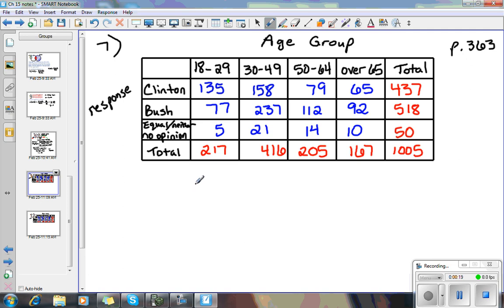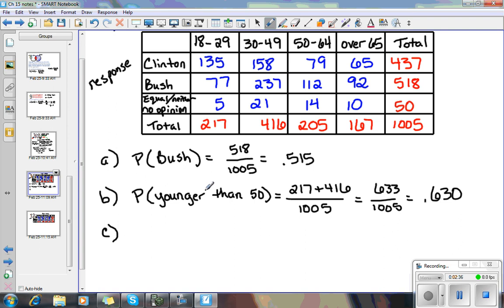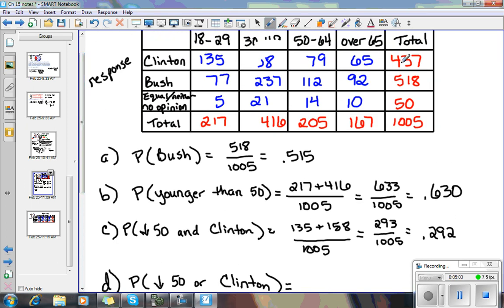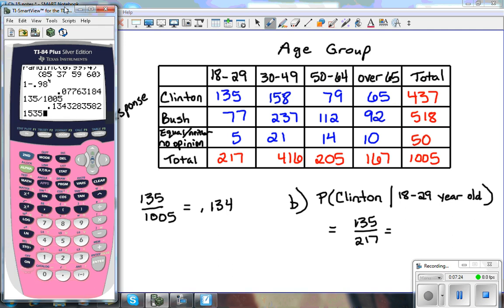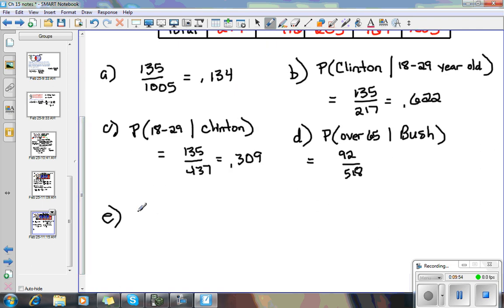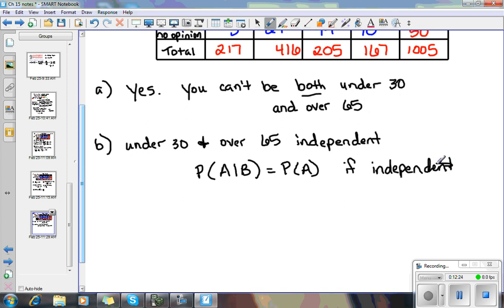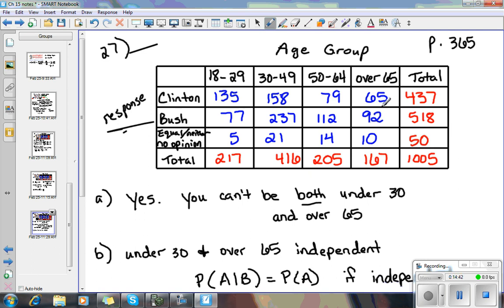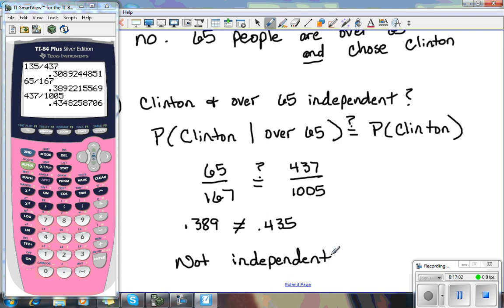Ch 15C examples 2 25 11